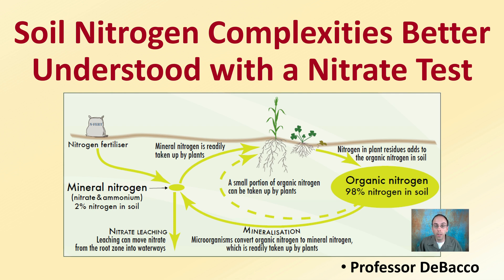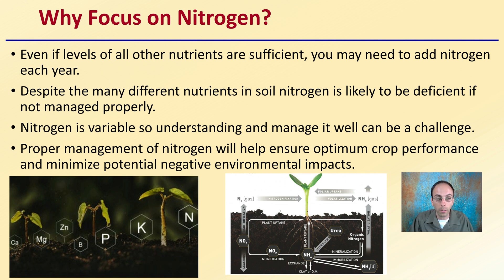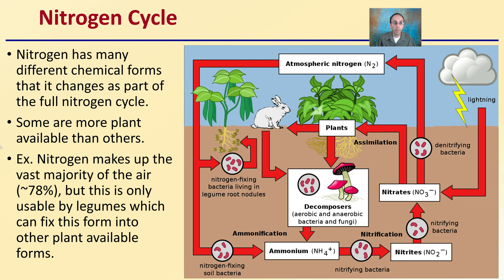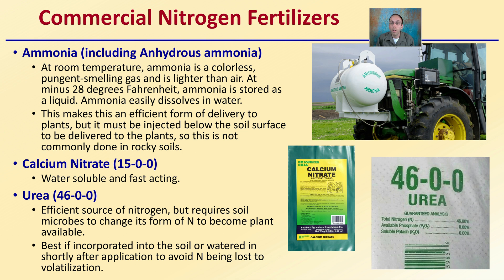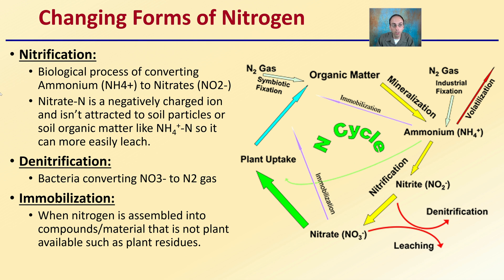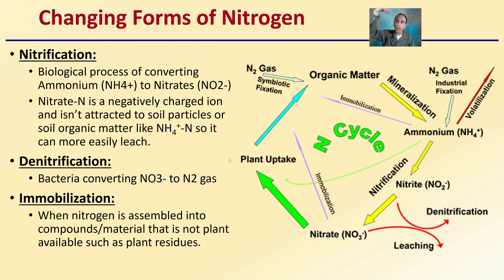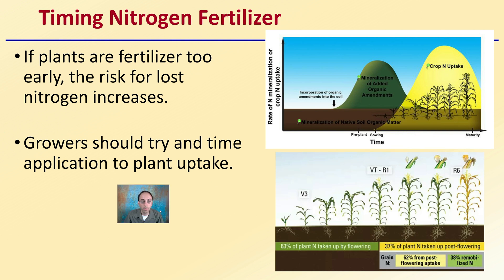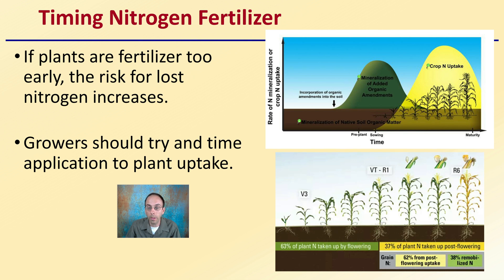Soil Nitrogen Complexities Better Understood with a Nitrate Test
Professor DeBacco

Impact of Nitrogen on Plants
Part of all living cells, nitrogen (N) promotes green leafy growth. Lack of nitrogen commonly limits plant growth.
Plants take up nitrogen in the form of nitrate (NO3) or ammonium (NH4) with the nitrate form preferred by many garden plants.

Why Focus on Nitrogen?
Even if levels of all other nutrients are sufficient, you may need to add nitrogen each year.
Despite the many different nutrients in soil nitrogen is likely to be deficient if not managed properly.
Nitrogen is variable so understanding and manage it well can be a challenge.
Proper management of nitrogen will help ensure optimum crop performance and minimize potential negative environmental impacts.

Nitrogen Recommendations
Since nitrogen levels fluctuate widely depending on environmental conditions and can change during shipping, this element is not measured in a routine soil test.
This is why there is a June Nitrate Test specifically for nitrogen.
Nitrogen recommendations are based on crop needs as estimated by field studies combined with the presumption that little available nitrogen remains in the soil at the end of the growing season.

Nitrogen Cycle
Nitrogen has many different chemical forms that it changes as part of the full nitrogen cycle.
Some are more plant available than others.

Commercial Nitrogen Fertilizers
Ammonia (including Anhydrous ammonia)
At room temperature, ammonia is a colorless, pungent-smelling gas and is lighter than air. At minus 28 degrees Fahrenheit, ammonia is stored as a liquid. Ammonia easily dissolves in water.
This makes this an efficient form of delivery to plants, but it must be injected below the soil surface to be delivered to the plants, so this is not commonly done in rocky soils.
Calcium Nitrate (15-0-0)
Water soluble and fast acting.
Urea (46-0-0)
Efficient source of nitrogen, but requires soil microbes to change its form of N to become plant available.
Best if incorporated into the soil or watered in shortly after application to avoid N being lost to volatilization.

Organic Nitrogen Fertilizers
Manures
Can have high levels of plant available amounts of N
Watch the type of bedding that may come with the manure, if it is sawdust (or other fine wood products) this will reduce the amount of plant available N.
Soil Organic Matter
Nitrogen is released from the process of mineralization as organic matter as soil microbes break down organic matter.
Blood Meal (12-1-0)
A high-nitrogen organic fertilizer.

Changing Forms of Nitrogen
Nitrification:
Biological process of converting Ammonium (NH4+) to Nitrates (NO2-)
Nitrate-N is a negatively charged ion and isn’t attracted to soil particles or soil organic matter like NH4+-N so it can more easily leach.
Denitrification:
Bacteria converting NO3- to N2 gas
Immobilization:
When nitrogen is assembled into compounds/material that is not plant available such as plant residues.

How Nitrogen Can Be “Lost”…
Leaching:
Physical loss of nitrogen due to excessive water additions.
More likely to occur in sandier soils
Denitrification:
Typically loss of nitrate forms when soil is saturated with water for 2-3 days
Volatilization:
When surface applied N is not incorporated this can lead to the nitrogen being lost to the air.  Conditions that increase the rate of volatilizations are…
Soil pH higher than 7.3
“Hot” air temperatures
Moist soil surface
Crop Removal:
Simply removing plant material that has N in it will naturally reduce the N in the soil.  This how the majority of the N leaves the soil system
Soil Erosion and Runoff:
These should be minimized for reason in addition to N loss.

Two Key Forms of N
While there are many forms of N including both organic and inorganic forms plants can only use two forms.
Plants only take up inorganic N in the form of NO3--N or NH4+-N so all the other forms of N are intermediate forms and can not be directly used by the plants.

In short…. Neither
Just remember that Nitrate is always present in the soil solution and will move with the soil water.

Conversion of N Forms
Inhibiting the conversion of NH4+-N to NO3--N can result in less N loss and more plant uptake.

Timing Nitrogen Fertilizer
If plants are fertilizer too early, the risk for lost nitrogen increases.
Growers should try and time application to plant uptake.

Common Recommendations
Calcium nitrate when soils are colder
More plant available form but only 15% N
Urea when soils are warmer
Be sure to water in to avoid potential volatilization as this is 48% N

*Due to the description character limit the full work cited for "Soil Nitrogen Complexities Better Understood with a Nitrate Test" can be viewed